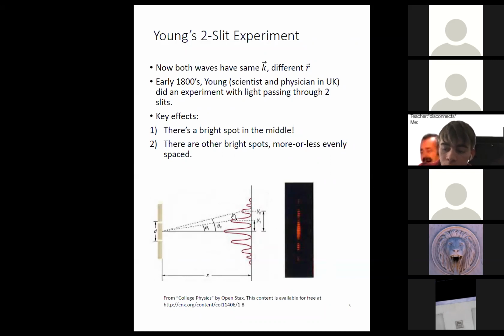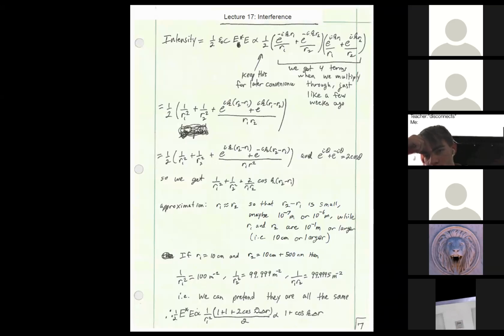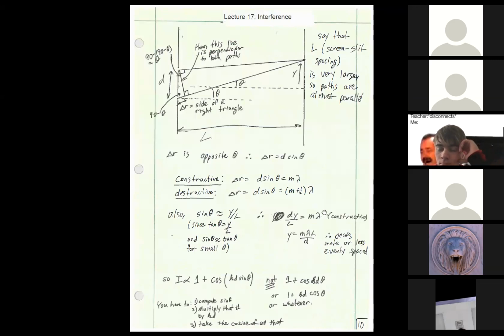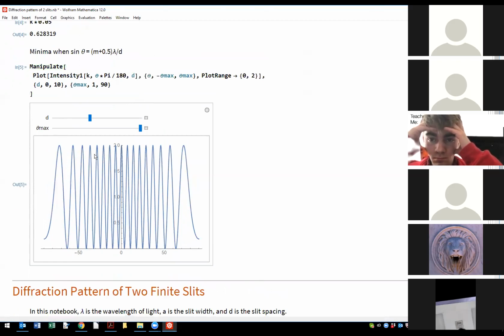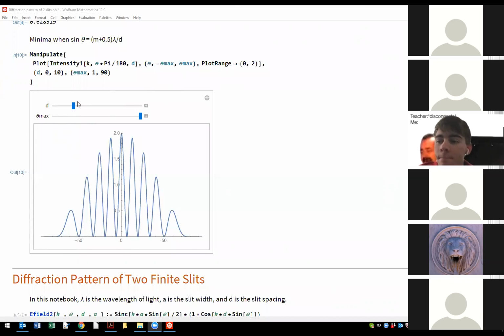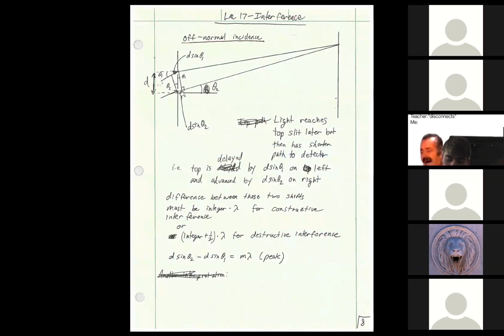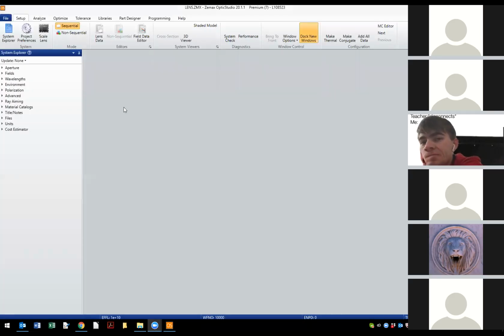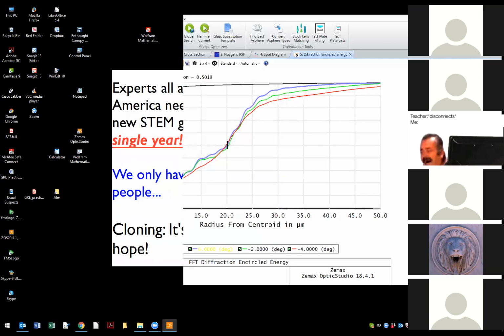PHY 3440, Lecture 18: Interference (cont.)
We continue our analysis of wave interference with 2-point interference, and then take a lesson learned and apply it to a situation in Zemax.